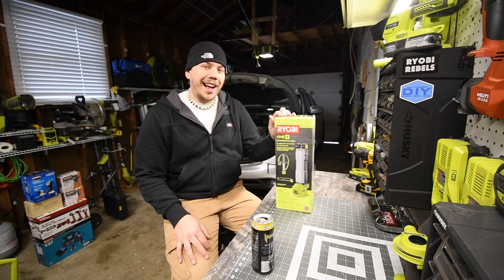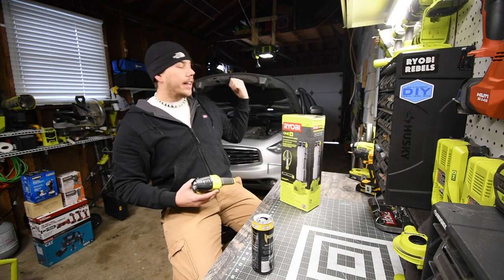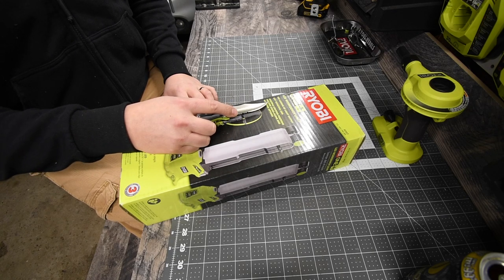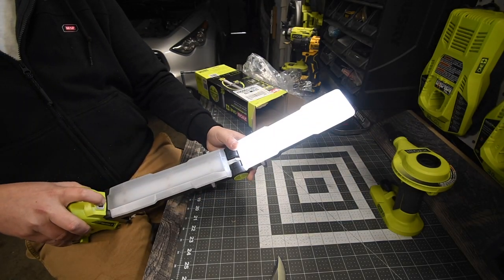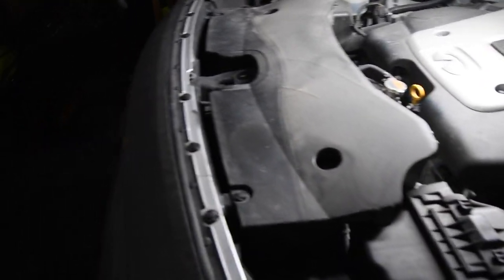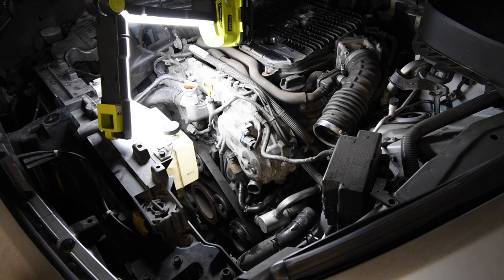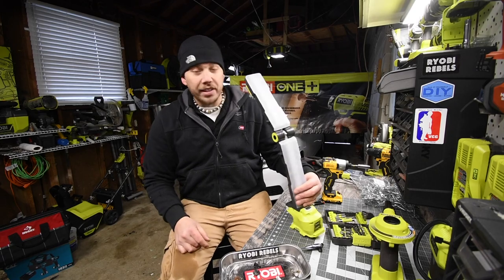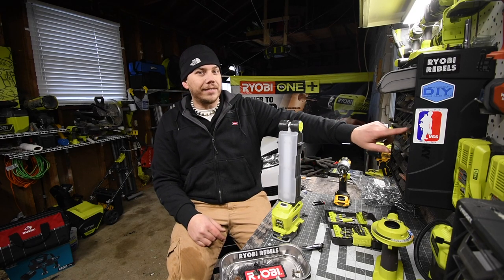Changing out Engine Thermostat